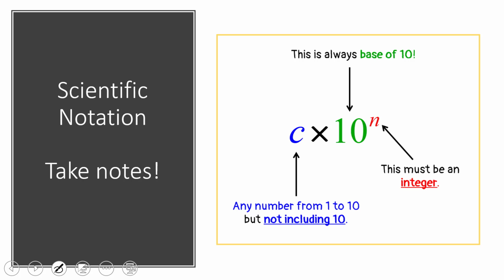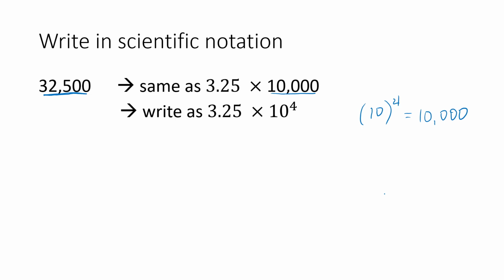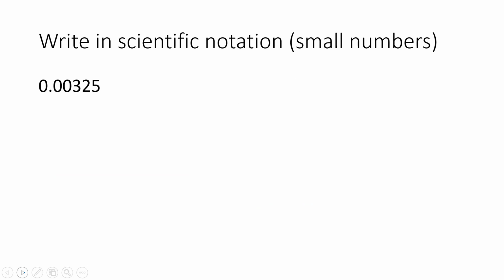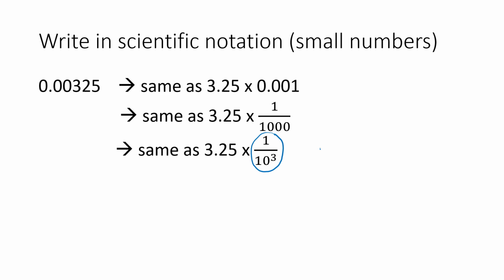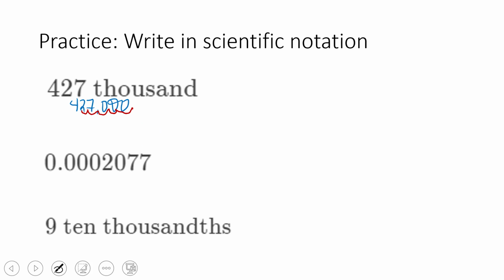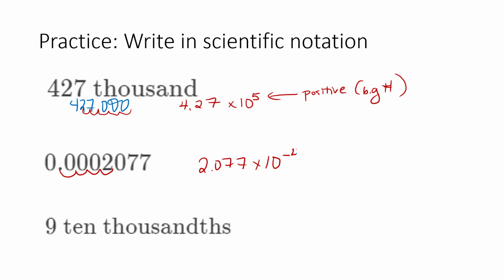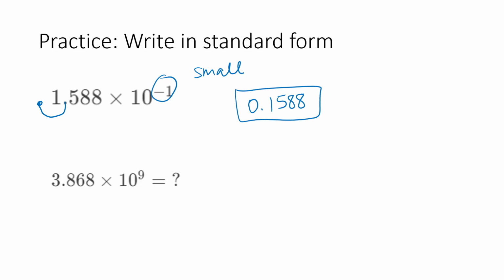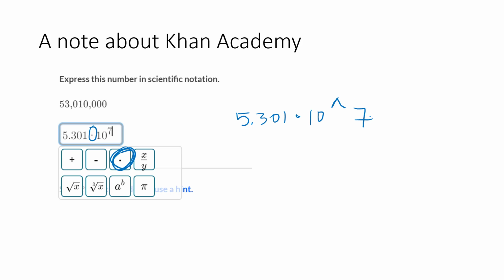Intro to Algebra Scientific Notation May 12 2020